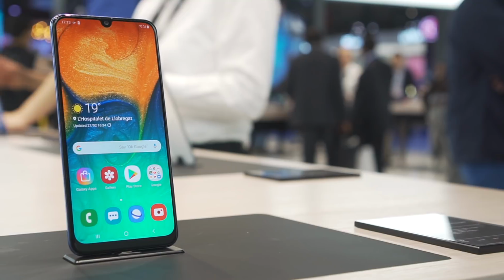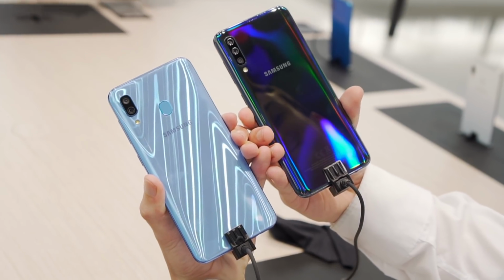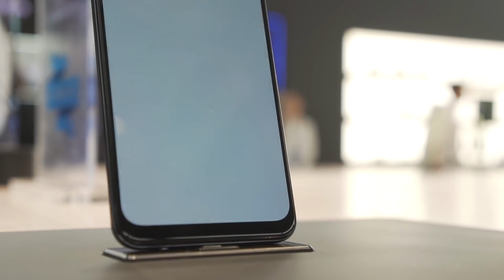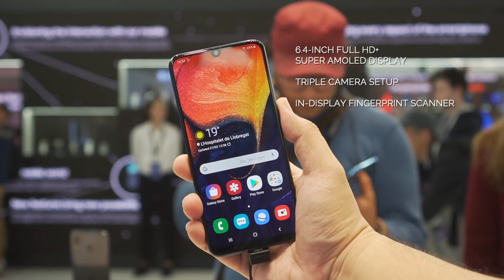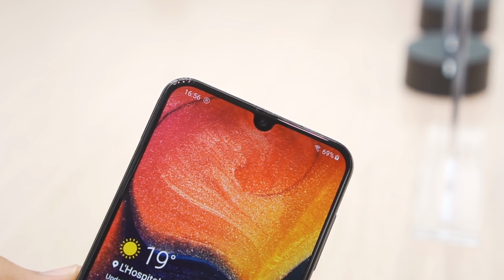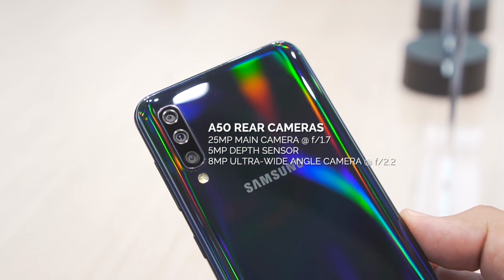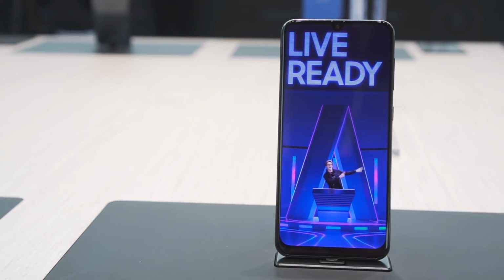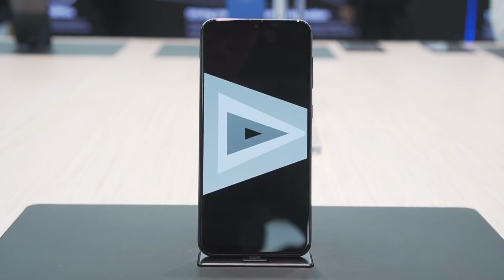Samsung Galaxy A30 and Samsung Galaxy A50 - First Look at MWC 2019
Samsung is re-entering the mid-range race and trying to regain ground on Chinese brands like Xiaomi and Huawei. We take a look at their recent offerings the Galaxy A30 and A50 that was announced here at Mobile World Congress 2019.

A huge thanks to the folks over at CherryRoam for our extended coverage of Mobile World Congress 2019